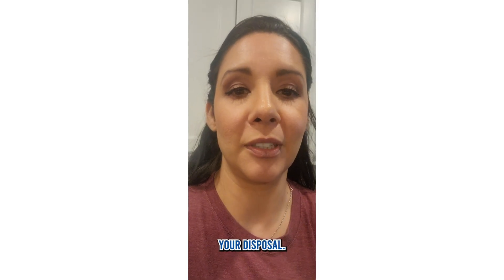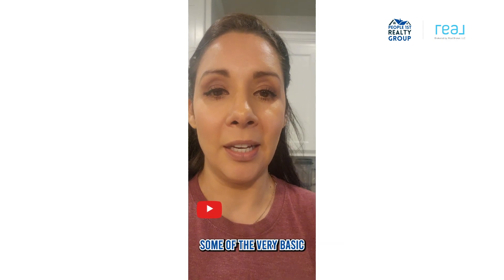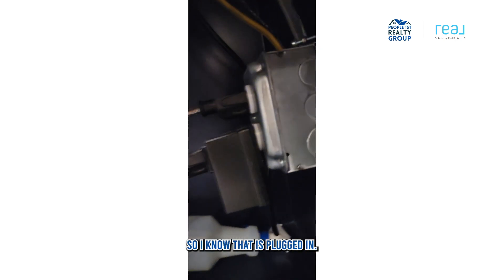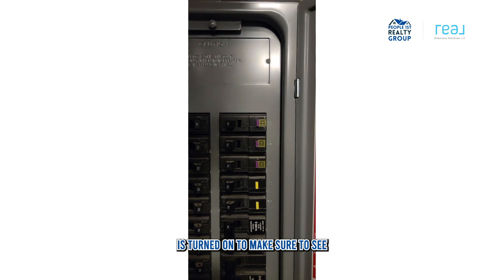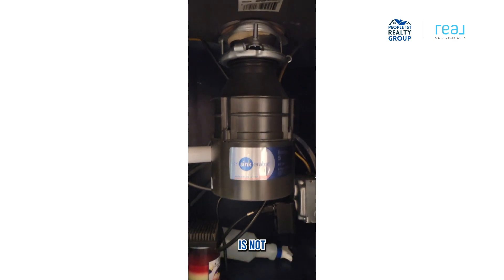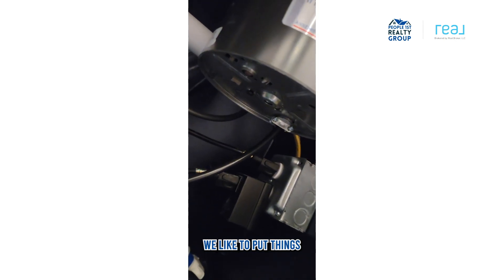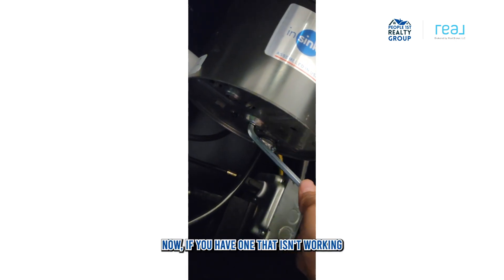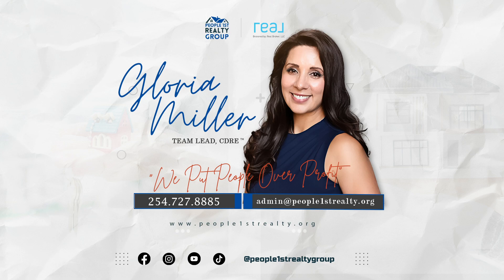How to Troubleshoot your Garbage Disposal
Are you having trouble with your garbage disposal? Don't worry!

Here are some simple steps to help you troubleshoot your garbage disposal:
1. Check the power source. Make sure your disposal is plugged in and that the switch is on.
2. Check the circuit breaker. If the power isn't working, it could be a tripped breaker.
3. Check the disposal itself. Look for any blockages or clogs.
4. Use a plumber's snake.